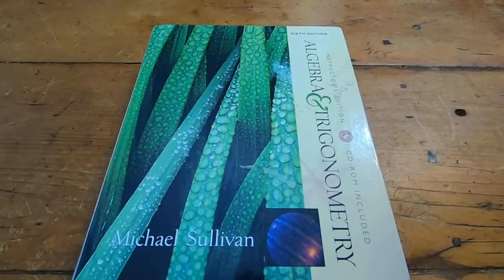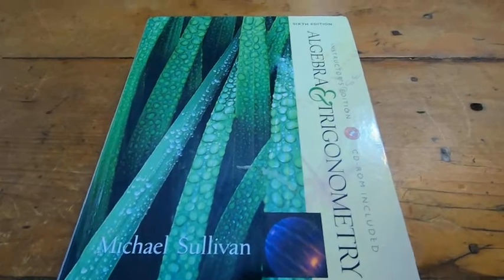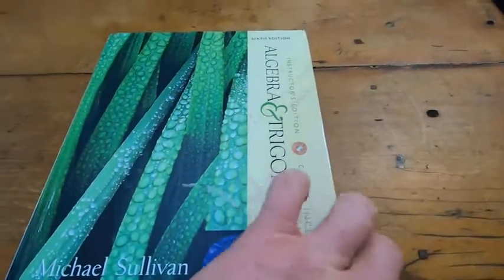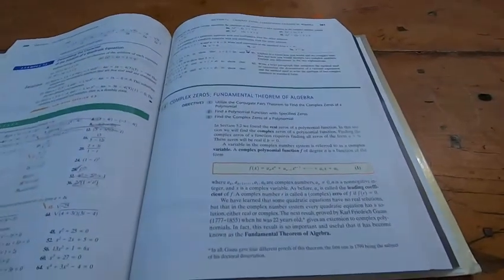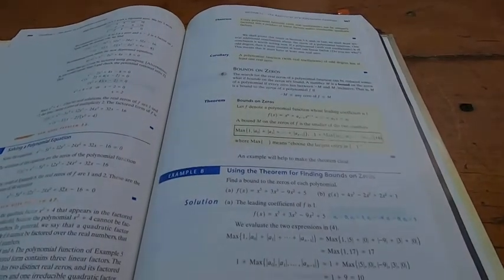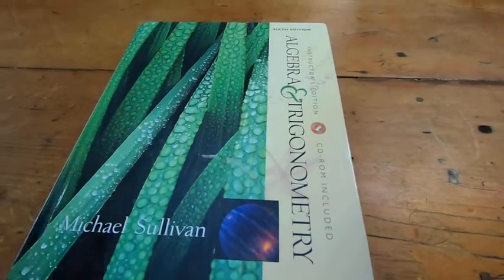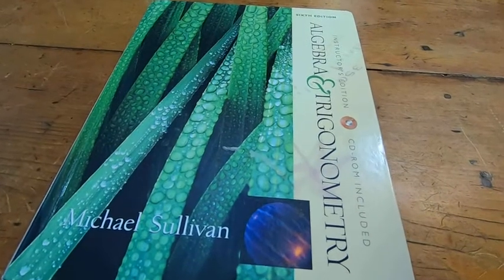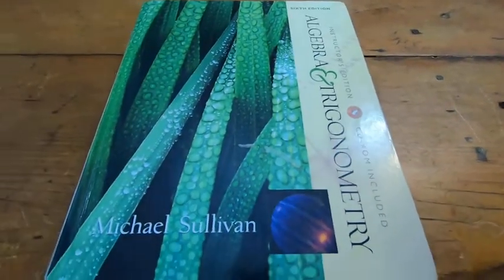Algebra and Trigonometry by Sullivan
In this video I talk about a very nice book. This is Algebra and Trigonometry by Sullivan. I hope this is helpful.